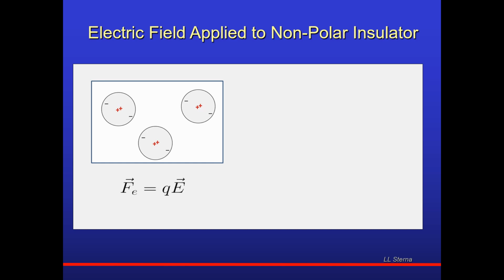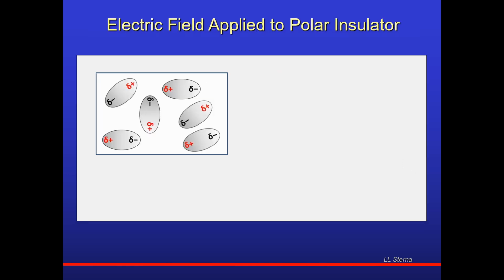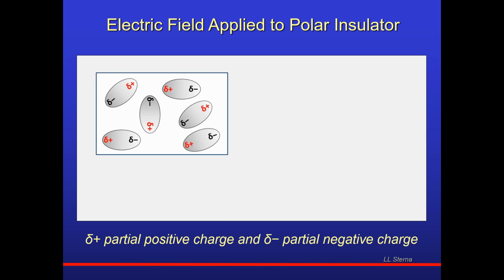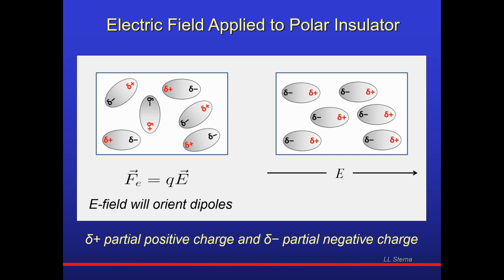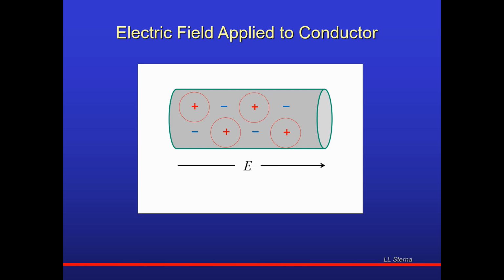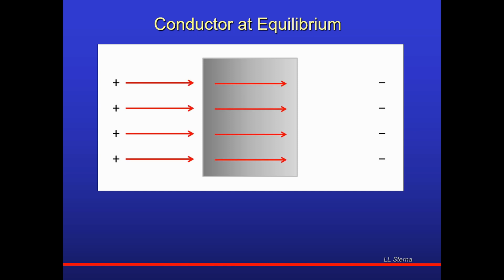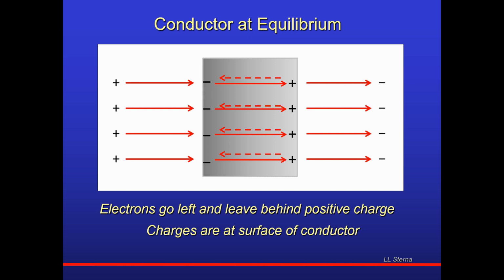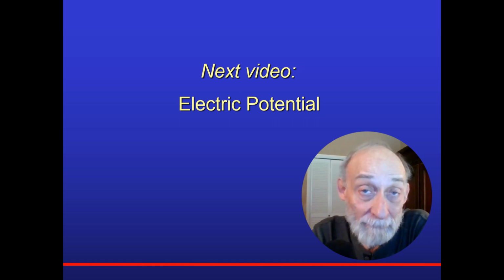Insulators and Conductors in Electric Fields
This video discusses the effects on insulators and conductors when each is placed in an electric field. An insulator will undergo partial charge redistribution at the atomic or molecular level due to an applied electric field. A conductor will experience more significant movement of charge when an electric field is applied since its conduction electrons can move freely through the conductor. For instance, an electric field can cause an electric current to flow through a wire. For an isolated conductor in an applied electric field the electrons will move so as to produce an equilibrium situation where the electric field vanishes within the conductor. There are other equilibrium properties for a conductor, but they are not treated in this video. For additional discussion of these topics see sections 18.7 and 19.5 of OpenStax College Physics.